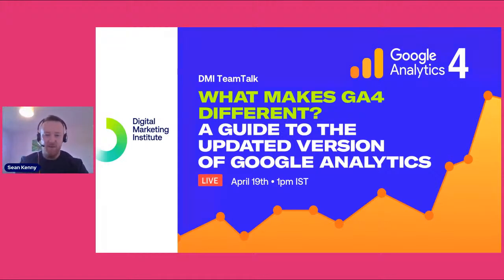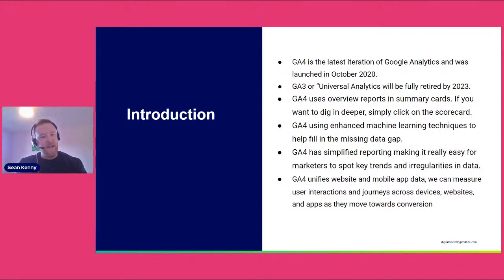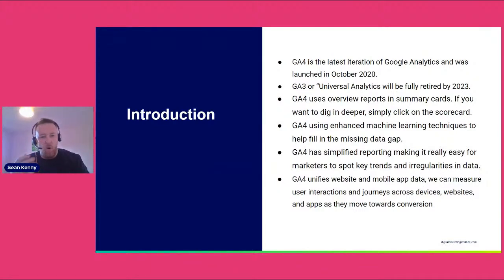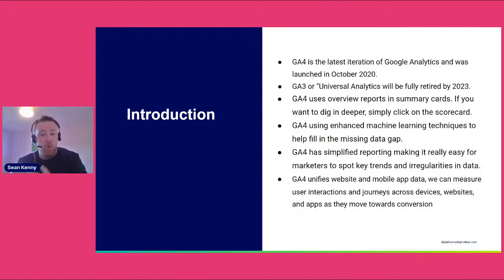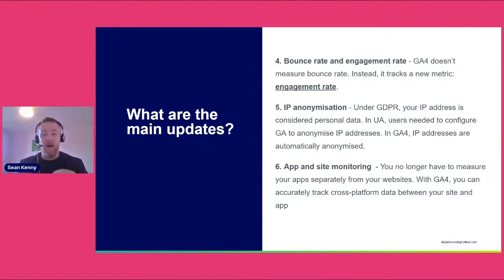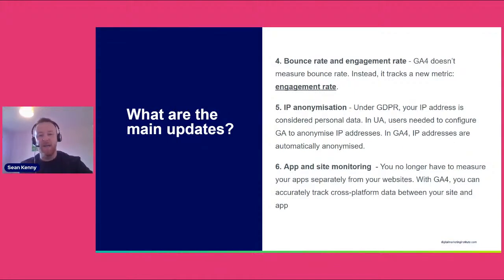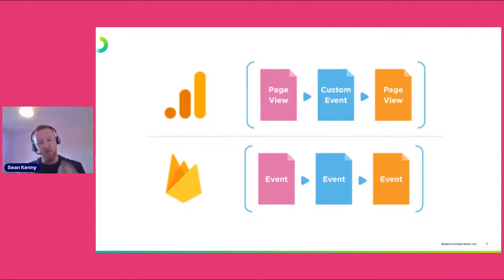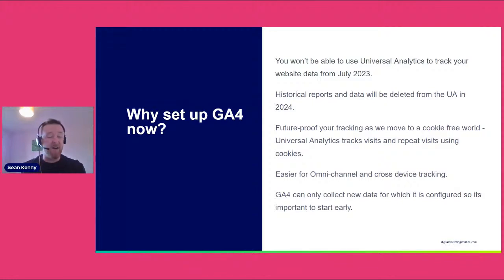What makes GA4 different? A guide to the updated version of Google Analytics | DMI TeamTalk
In this DMI TeamTalk, we look at Google Analytics 4, what it is and why it’s important to set up in 2022.

Join us as we take you through the newest features and key updates from Universal Analytics.

By the end, you'll come away ready to update to the newest version!

The Digital Marketing Institute delivers unparalleled learning experiences. Gain an internationally recognized digital marketing certification. Develop your digital skills and advance your marketing career.

Learn world-class knowledge. Develop skills in key marketing disciplines. From PPC to SEO, Analytics, Social Media, and more.

Join our global members and get the skills that employers want and make your impact.

Why choose Digital Marketing Institute?

DMI is the proven global standard for digital marketing certification. We operate in 100+ countries and work with the global marketing teams of blue-chip brands and with the world's leading education brands.

Our programs are developed with our council of leading global marketers, so they are built and validated by industry, for the industry.